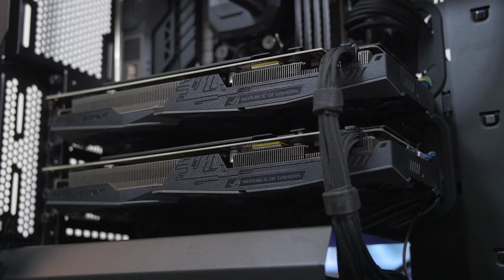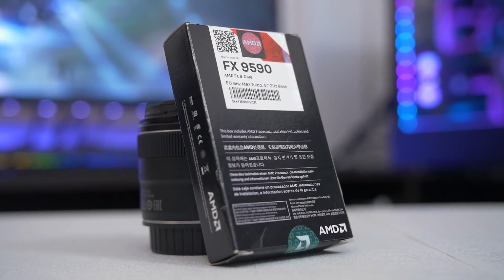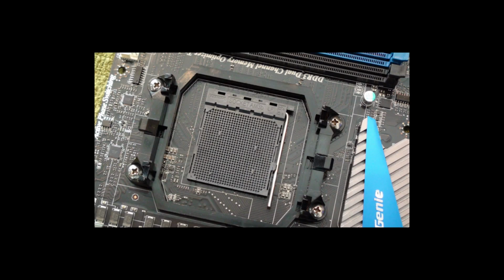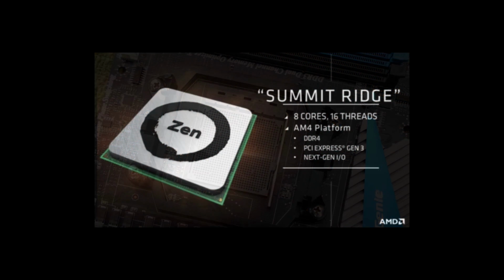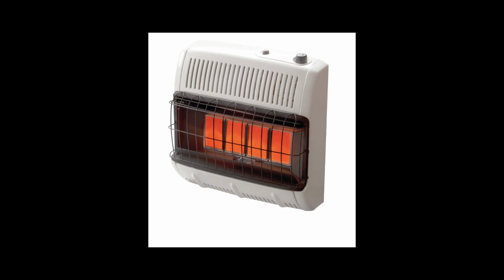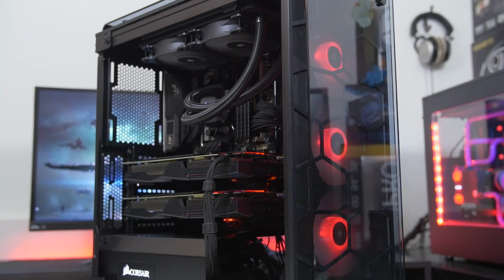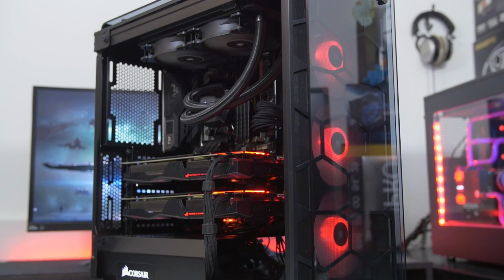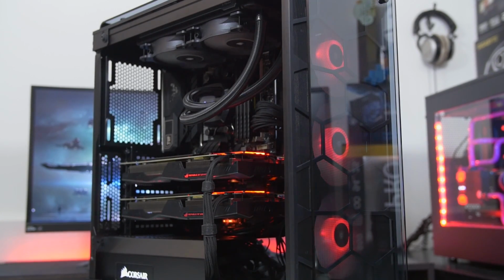The AMD Build of 2016!! November PC of the Month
[G2A Goldmine]

▷ PARTS
AMD FX-9590
Asus Sabertooth 990FX R3.0
Corsair Vengeance LP 32GB (4 x 8GB) DDR3 1866
Corsair H100i GTX V2
Asus Strix RX 480 8GB OC
Corsair RM850x
Adata SX900 512GB SSD

✉ SEND FAN MAIL TO:
Bitwit